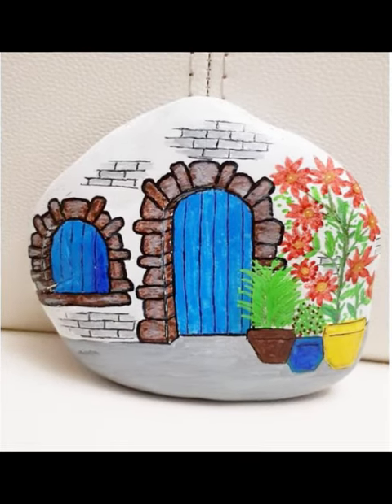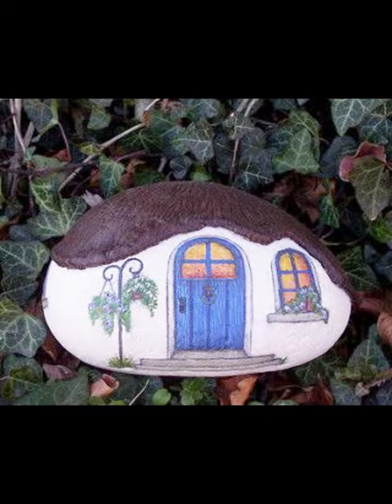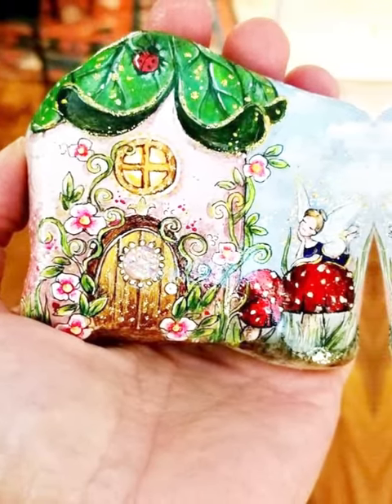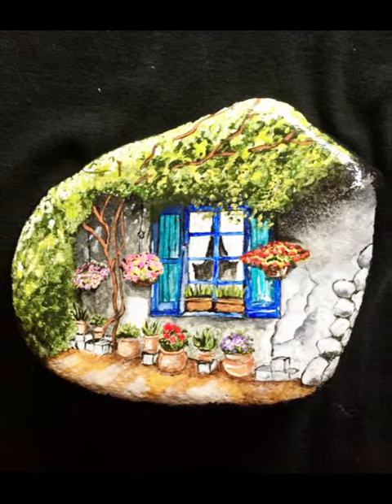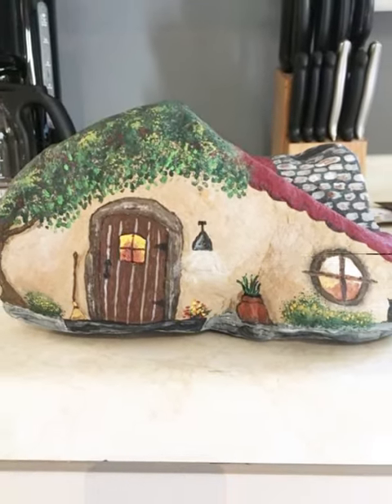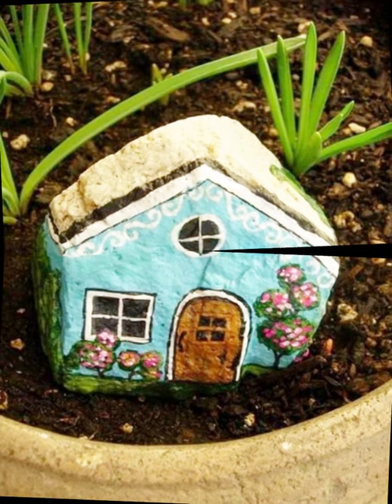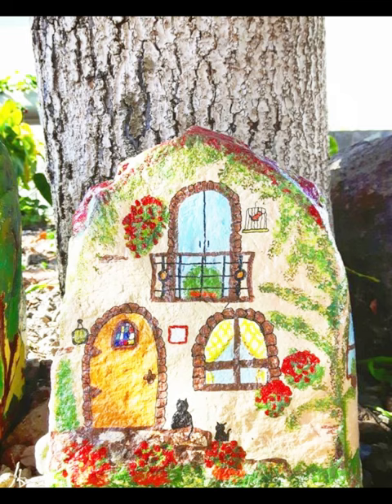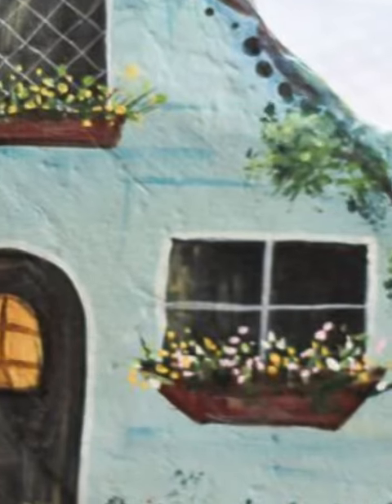Stone Art - Pebbles Art - Stone Oil Paint - Rock Art - Rock painting - Acrylic painting on pebbles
In this video you explore
Learn to Draw a Beautiful House on Stones
How to Paint a House on Pebbles using Acrylics!

 Stone Art - Pebbles Art - Rock Art - Rock painting

Your Search
america pebbles art
england rock painting
stone art in america
How To Acrylic Painting on Stone
Paintings On Sone
Fairy Mushroom House
Best Rock painting Ideas
Rock Painting ideas
Pebble art tutorial
Acrylic painting on pebbles
House drawing on stones
DIY pebble crafts
Acrylic painting tutorial
Creative stone art
Unique home decor ideas
Step-by-step pebble painting
Whimsical house design
pebbles and rock painting in america
Easy pebble art for beginners
Creative stone art techniques
Painting on natural materials
Charming house on pebbles
Acrylic painting tips and tricks
Pebble art inspiration

atest pebble Art - Rock Sculptures 2023
3D Painting and Wall Art Decor - Wall Art -
The Drift Wood Art
Amazing Stone Painting ideas 2023
Decorative stone painting
How to paint a house on stones
Mixed media pebble art
Acrylic painting ideas for beginners
Nature-inspired home decor